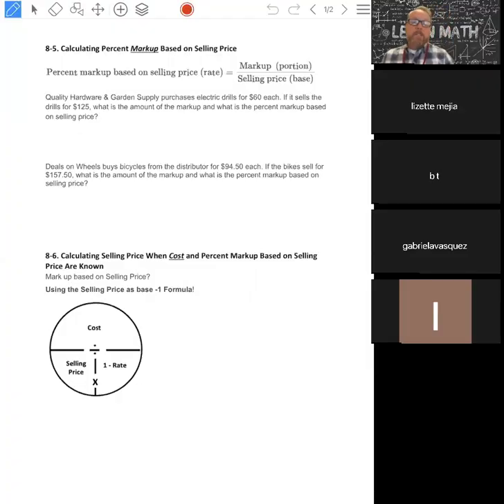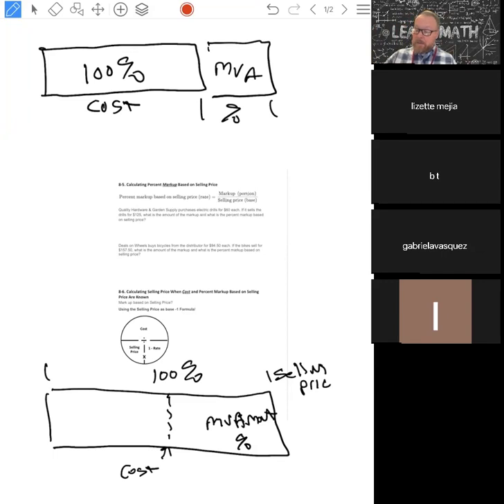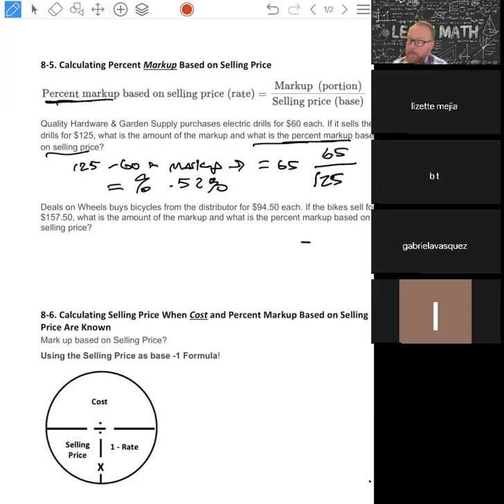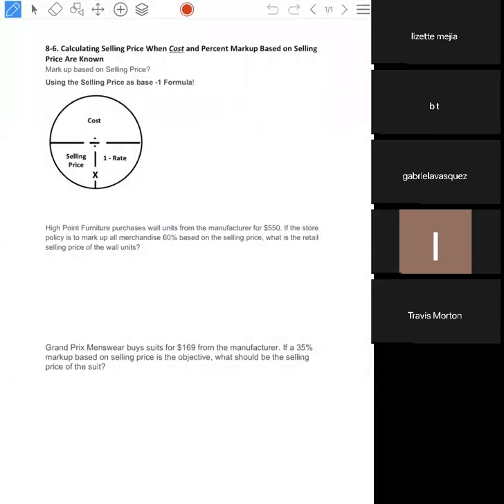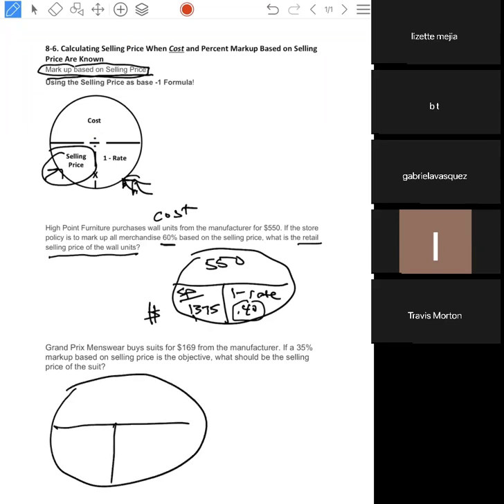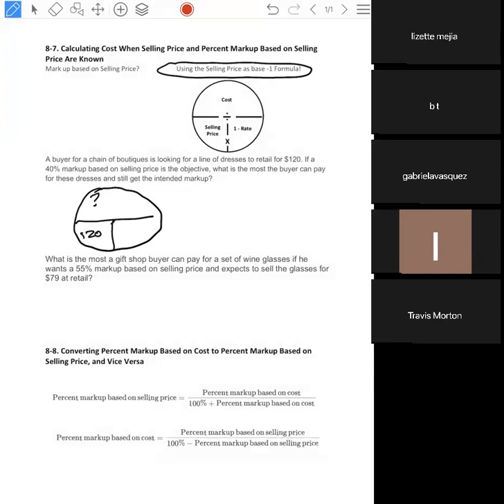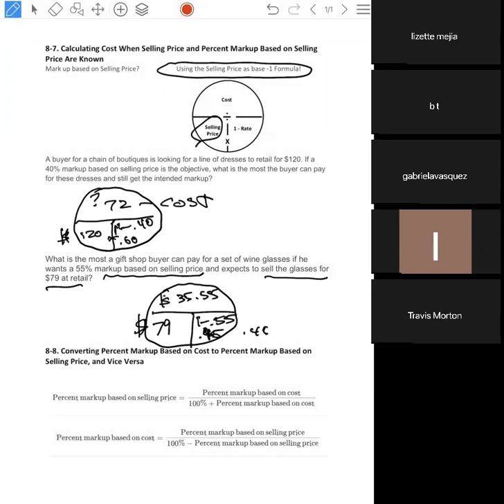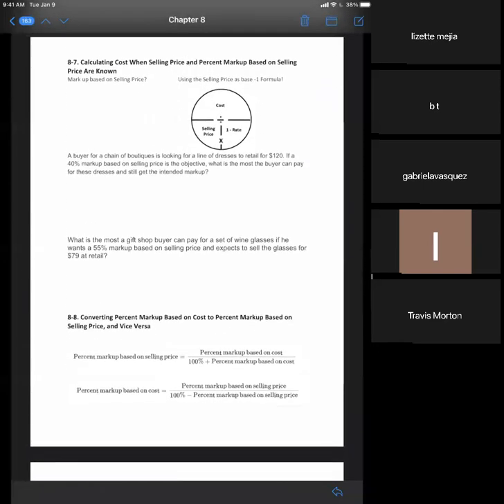Chapter 8 5 8 7